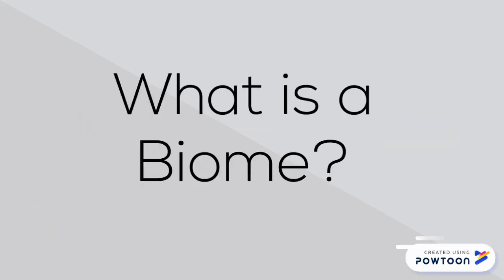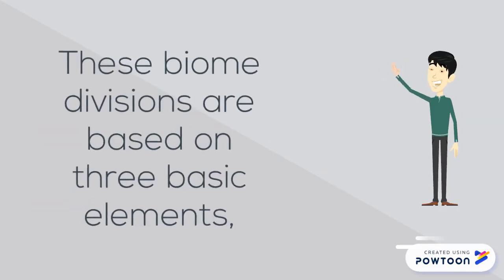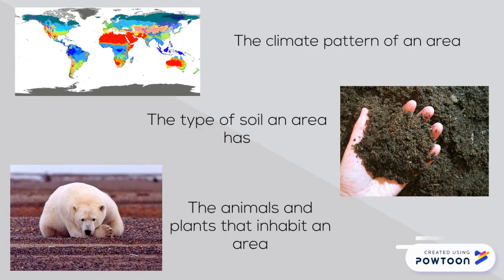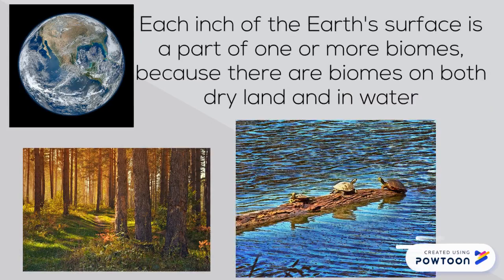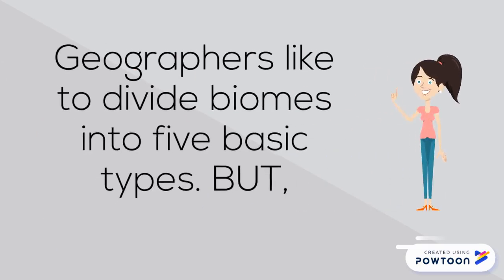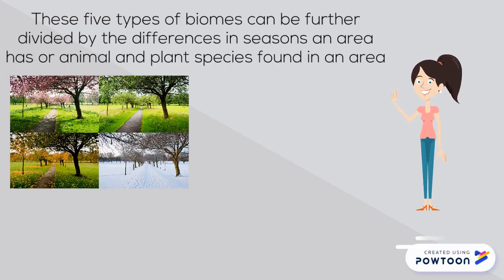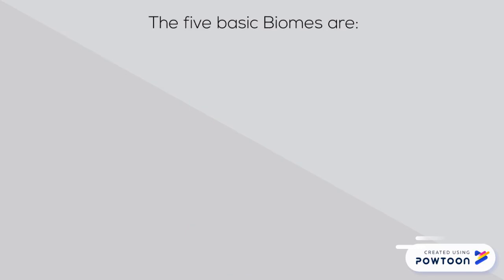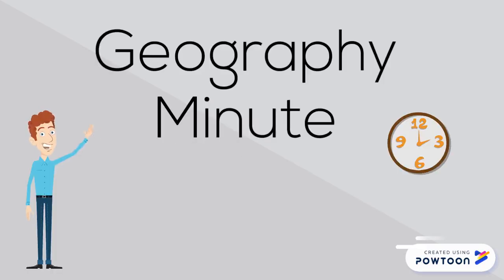What is a Biome?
Our 5th graders do a big unit on this so I thought I would look into, What is a Biome?